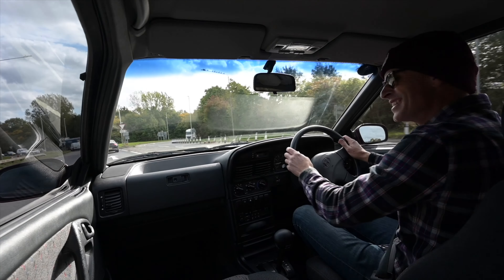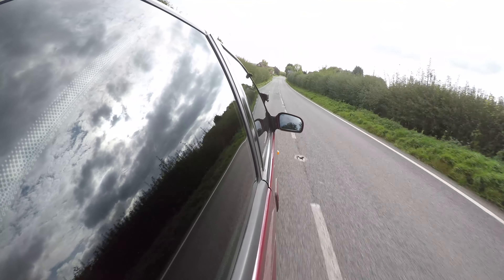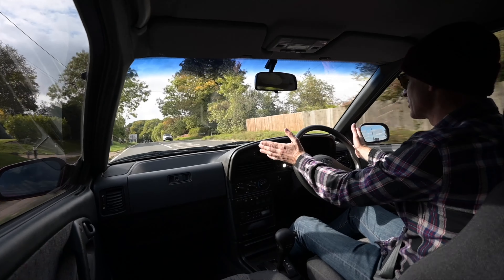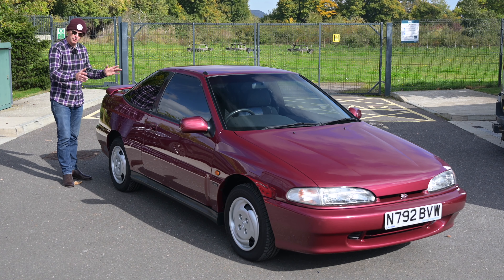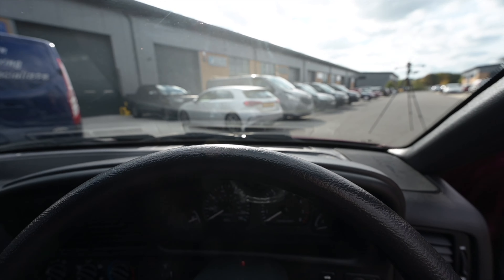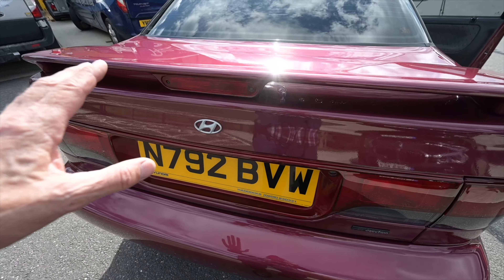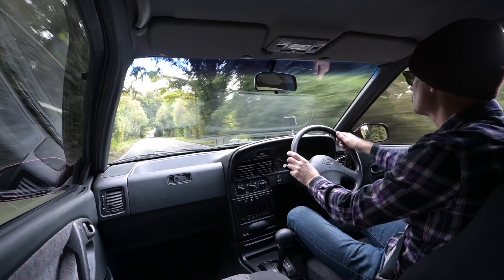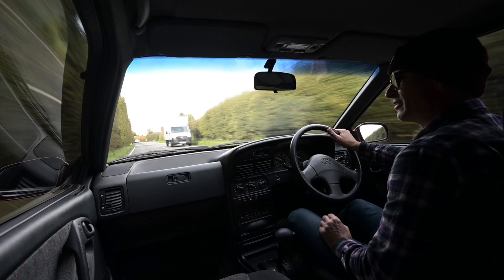1995 Hyundai S Coupe - Korea's first sports car Goes For a Drive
The Hyundai S Coupe of 1990 might not have had a big impact in Europe, it was massively important for the Korean company, as their first 2 door coupe, sports car or home grown engine.

check it out!

Furious Driving
AYLESFORD
ME6 9LE